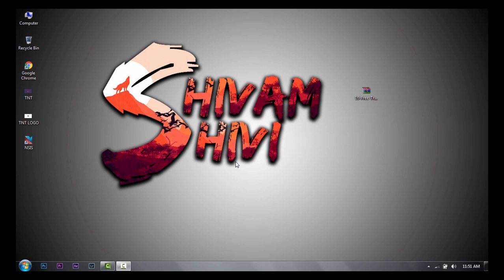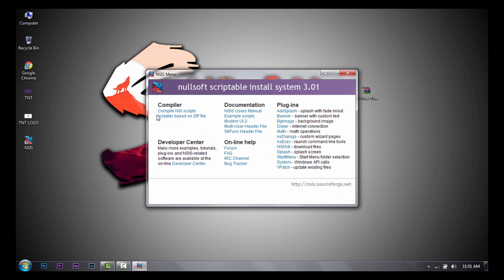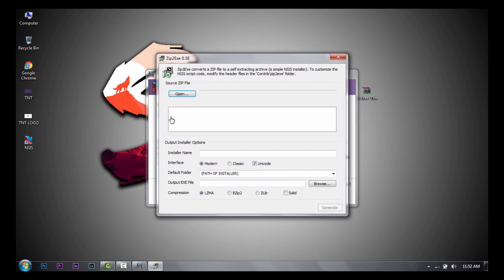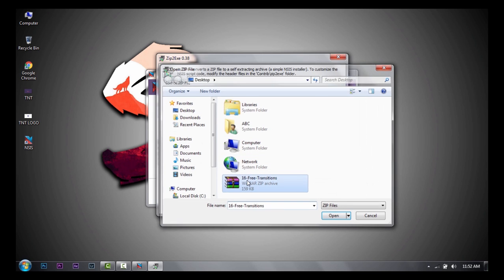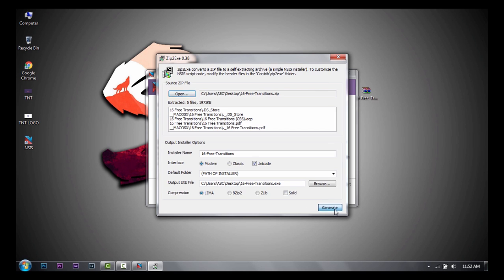[Quick] [Easy] How To Convert A .ZIP To .EXE File Within 1 Minute.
In This Video I Showed You How to Convert A Zip File To .EXE Within 1 Min.